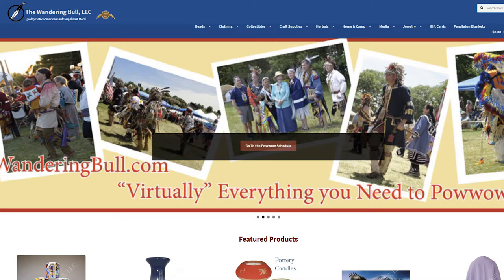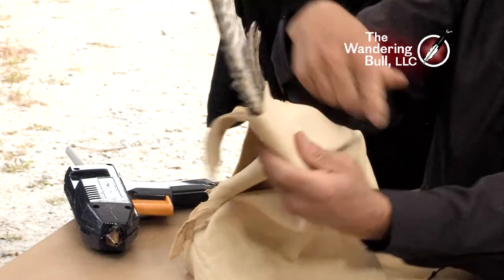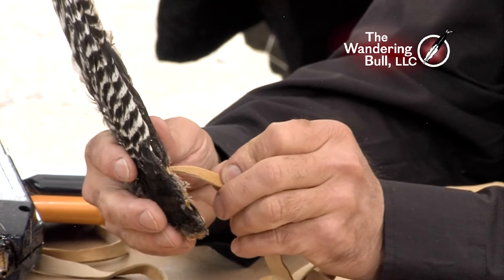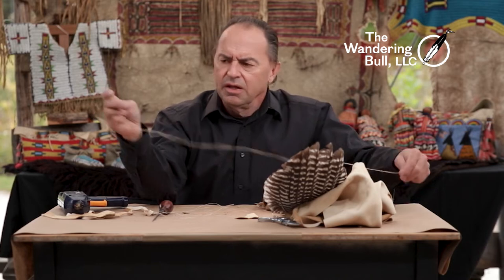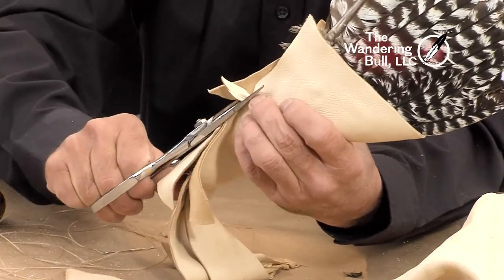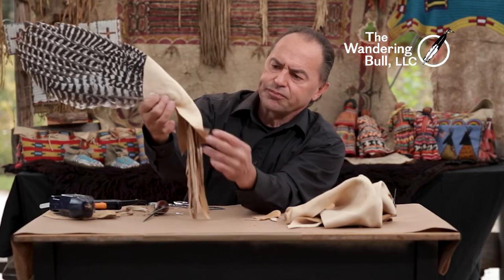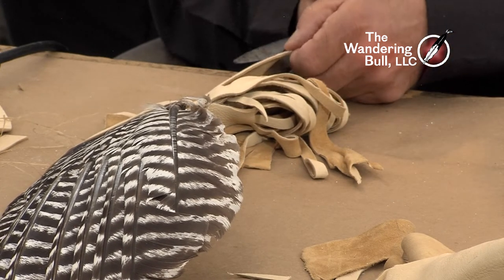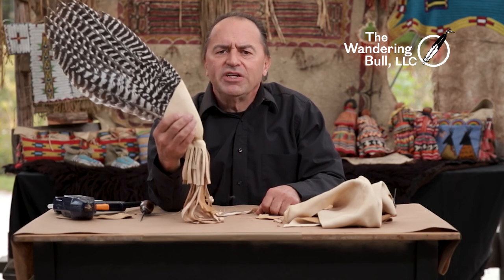Turkey Wing Fan Construction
Chris from The Wandering Bull, LLC will demonstrate how to make a Turkey Wing Fan.   He explains what part of the Turkey wing to use and what to use for the leather handle.   Chris will also show you how to add fringe and a strap to your Turkey Wing Fan.   Visit WanderingBull.com for all your craft supply needs!